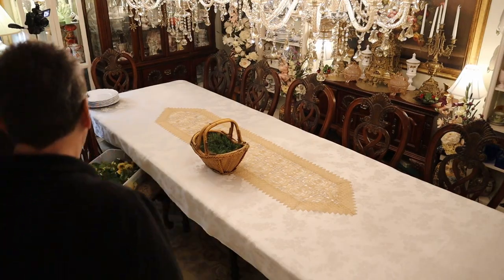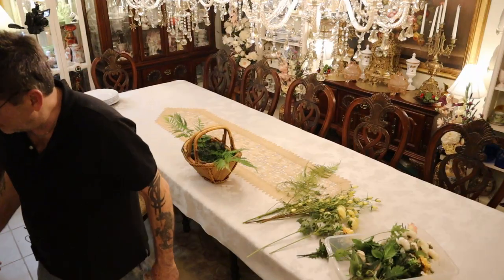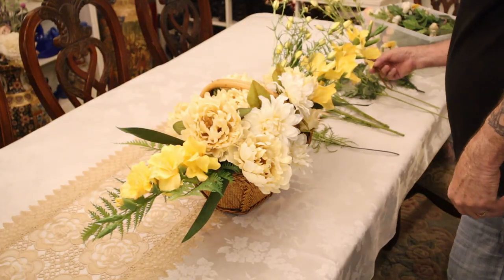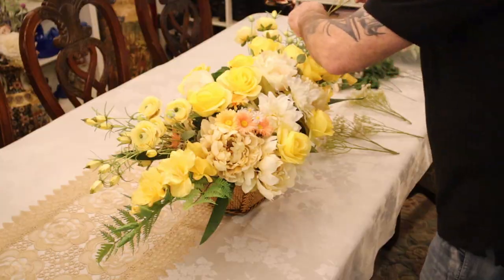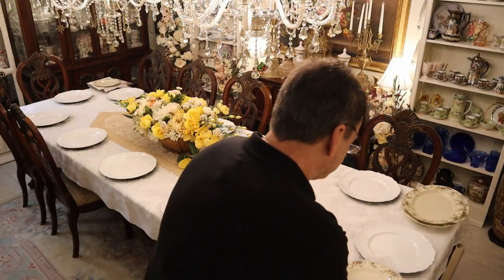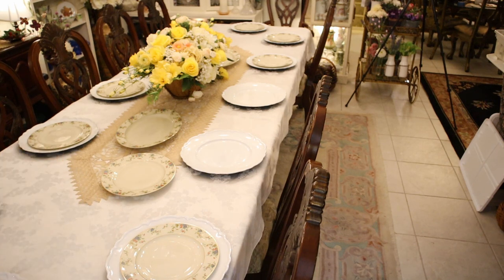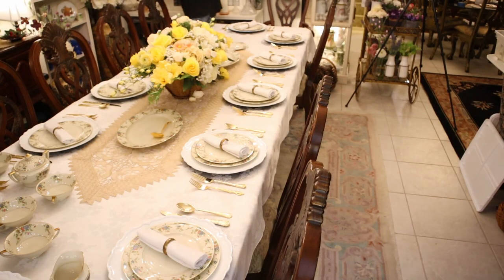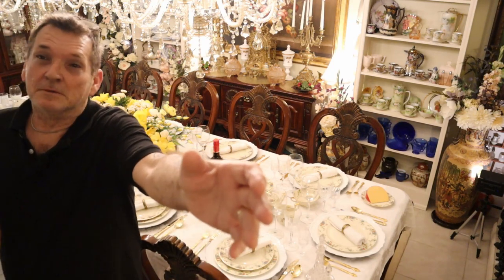Early Summer Elegant Tablesetting for 12!!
In this video I show you my take on a late Spring, early Summer elegant tablesetting for 12.  Today we are making a beautiful centerpiece for our table using mostly yellow, cream and white flowers in a basket.  I show you how I put this together from start to finish.  We then set our elegant table.  Today's table inspiration is our Bavarian antique china by Heinrich of Germany called "Meadow" .  We just love this set and have accumulated more pieces to accommidate our placesetting for 12.  We use a white damask tablecloth that measures 144 inches long.  The charges used on this table are our white scalloped charges purchased at Hobby Lobby last year.  We hope you enjoy our video today and if you aren't subscribed to our channel make sure you subscribe and hit that notification bell so you will be notified of our upcoming videos.